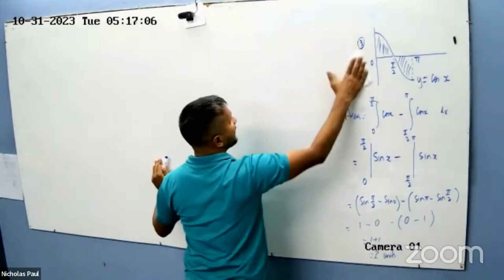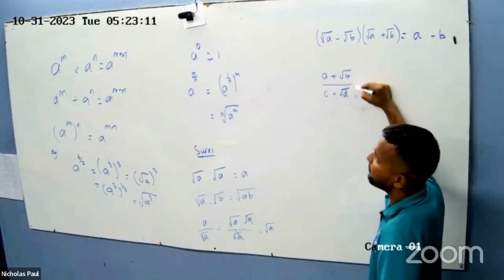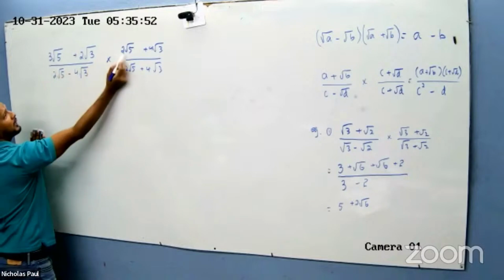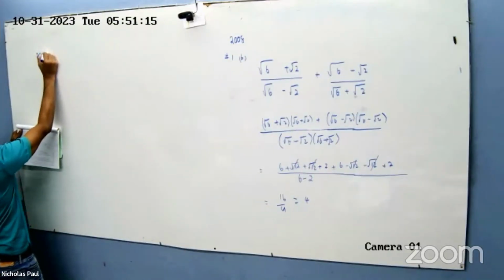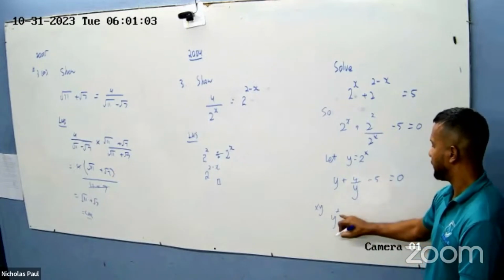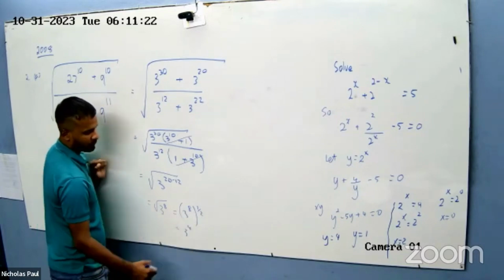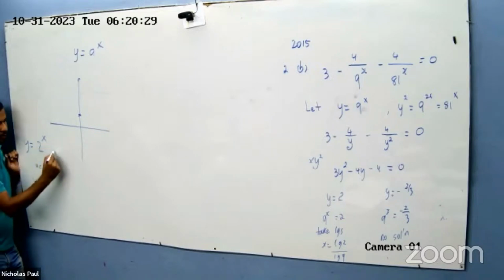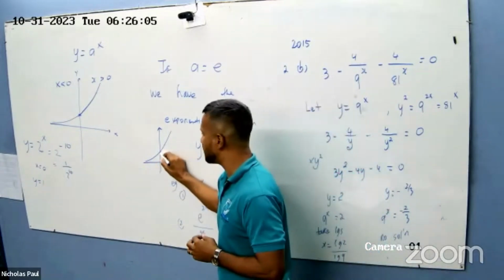CAPE Unit 1 Pure Mathematics - Indices and Surds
Welcome to our CAPE Unit 1 Pure Mathematics tutorial!

Discover the core principles of indices and surds in this comprehensive tutorial for CAPE Unit 1 Pure Mathematics. Learn essential rules, simplify expressions, and enhance your exam preparation effortlessly! Whether you're revising or starting fresh, this video is your ultimate resource for mastering these foundational concepts.

Timestamps / Chapters

00:00 Intro
00:06 Review of Indices
02:00 Review of Surds
03:07 Review Question
05:19 Practice Question 1
06:39 Practice Question 2
09:27 Past Paper Question - 2008 Paper 2 ROR
11:25 Past Paper Question - 2005 Paper 2
13:00 Past Paper Question - 2004 Paper 2
16:19 Past Paper Question - 2008 Paper 2 TT
19:28 Past Paper Question - 2015 Paper 2 ROR
21:46 Exponential Graphs